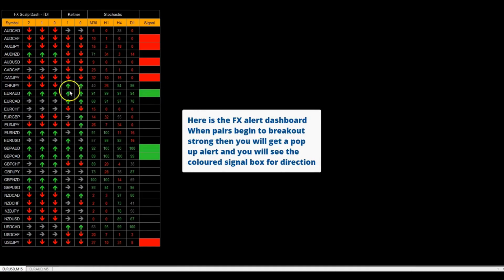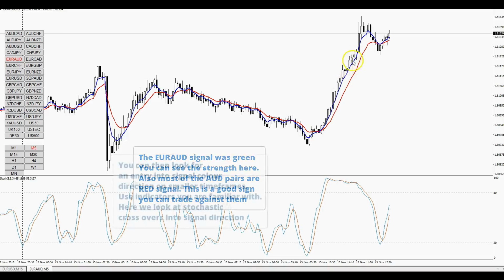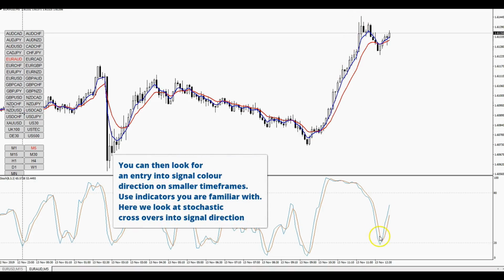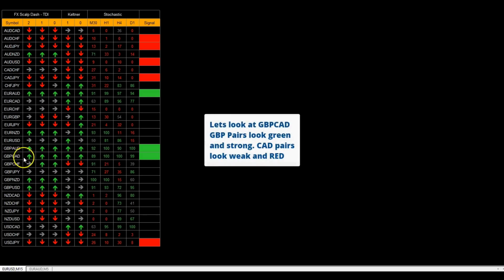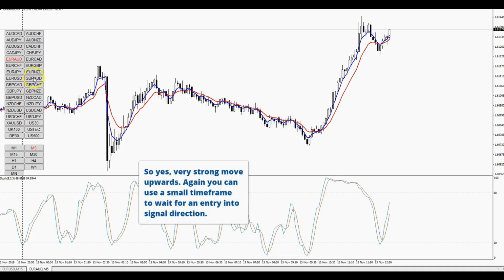Forex Signal Indicator - Best Forex Signal Indicator Free Software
If you want to be successful in Forex trading, then you will have to get a forex signal indicator and learn how to use them. Forex signals can be a powerful tool that can help you make trading decisions faster. There are four different signals you can learn about to use when you start trading forex.

The most important one is the timeframe of the currency pair. This signals to tell you when to trade, when to buy, and when to sell. This is very important because if you do not know when to buy and when to sell, you will lose more money than you can ever imagine. There are various different currencies that are traded on the forex market.

Each currency has a different time frame in which it is taxable. When you buy a currency, it is a long term investment, and this means that it will have an incredible return. When you sell a currency, it is a short term investment and this means that you are losing money. The period you will trade for determines what timeframe you will use to decide which currency to trade.

Now that you have determined the timeframe you will use to trade for, you need to find the pairs to trade using a forex signal indicator. You want to find pairs that will give you a good profit. If you were able to buy the currency at a great price when it was lower than it is now, then you will get more profit with this strategy.

When you buy a currency pair, you need to decide if you want to make a long term investment or a short term investment. If you know you will be trading for long term investments, then you will want to invest in the currency for the longest period possible. However, if you will be trading short term, then you will want to invest in a currency to lose. With this strategy, you are not trading for long term investment but rather losing money over a certain period of time.

Another Forex signal indicator that you will need to learn is the currency pair to trade. When you learn how to read these signals, you will be able to determine what currency to trade for which timeframe. It is usually a lot easier to determine this type of timing when you can identify the currency pairs on which you want to trade.

These are just some of the signals you can learn about and use. Using these signals will greatly help you in your Forex trading. Once you learn the signals, it will be easier for you to buy and sell currencies at the right time. The main purpose of these signals is to allow you to better your money management.

forex signal indicator
free forex signal indicator software
free forex signal indicator
best forex signal indicator
forex signal indicator non repaint